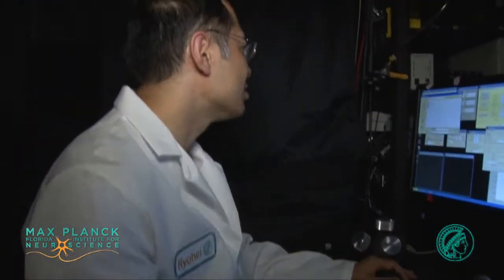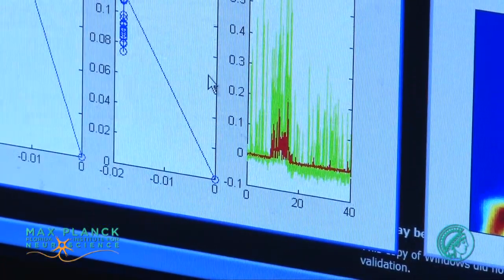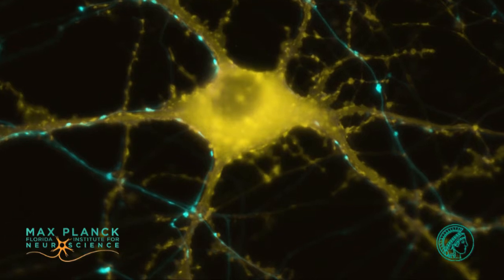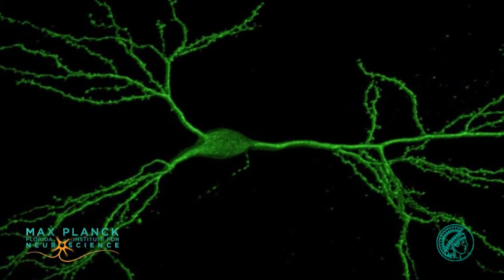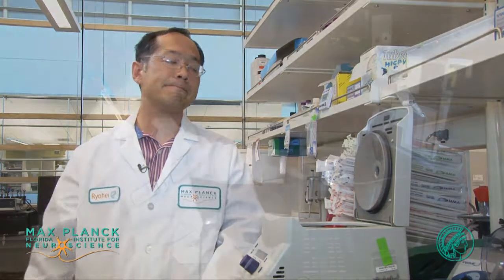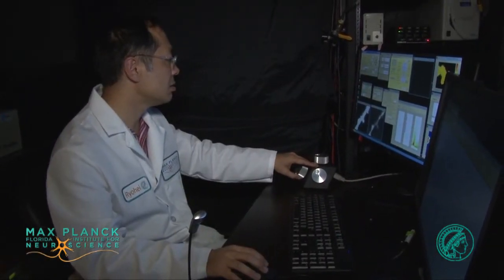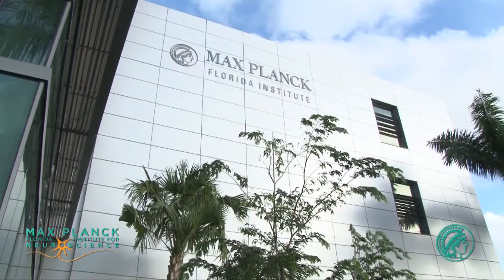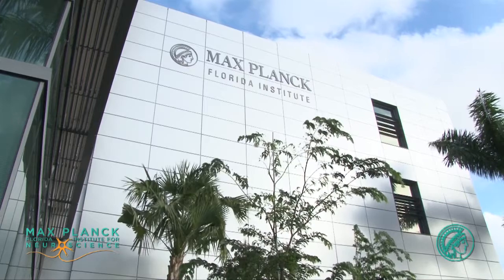Ryohei Yasuda - Neurons only need few signals to induce memory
MPFI Scientific Director Dr. Ryohei Yasuda explains how only very few signals transmitted to a neuron can trigger a biochemical reaction in the cell nucleus which regulates the production of other proteins involved in the establishment and maintenance of memory.